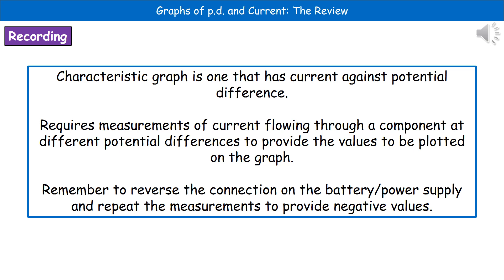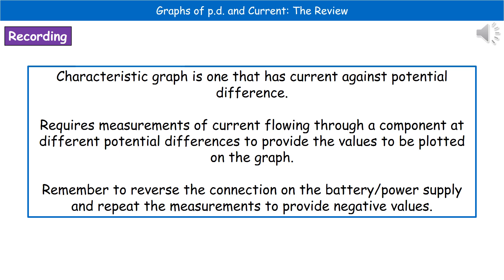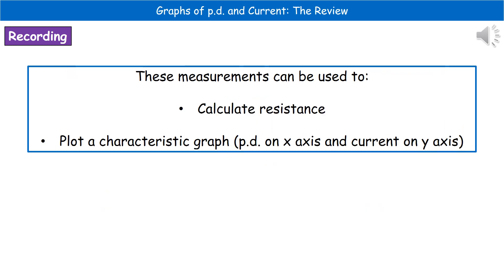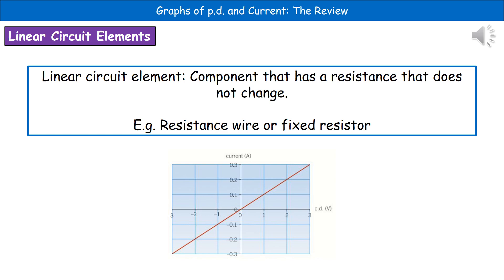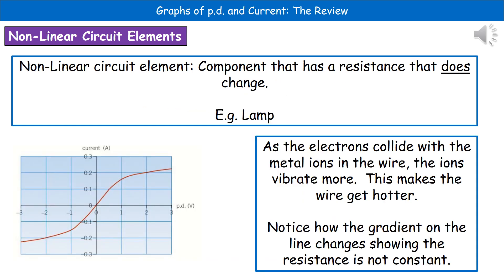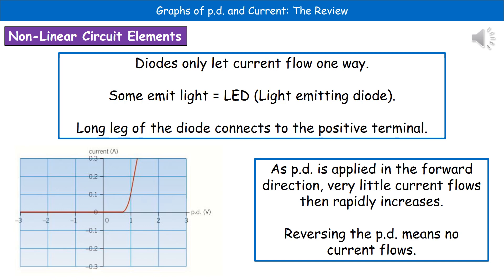OCR Gateway A P3.2.4 Graphs of p.d. and Current Summary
OCR Gateway A Physics revision summary video on graphs of current and potential difference. (2016 Specification)